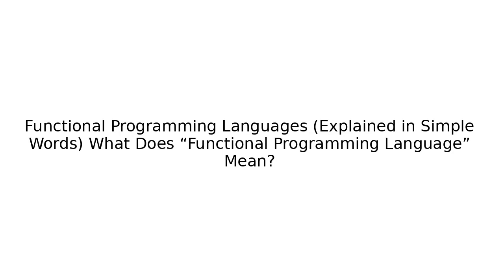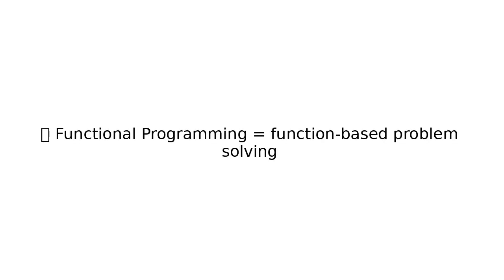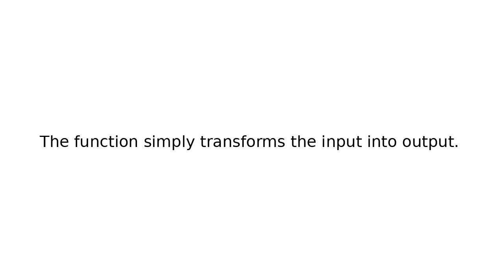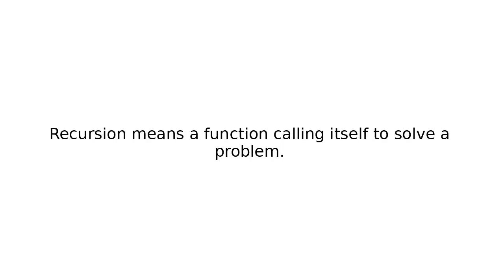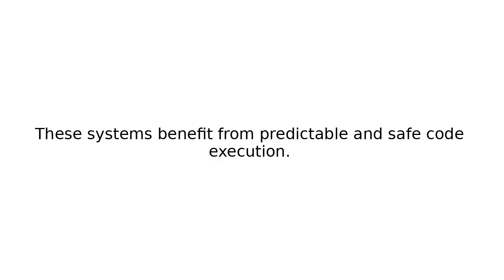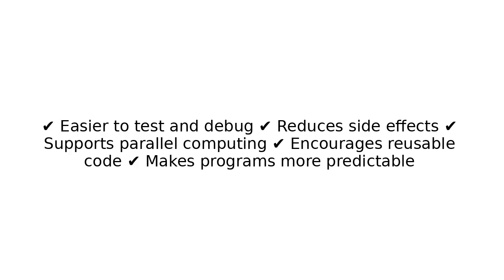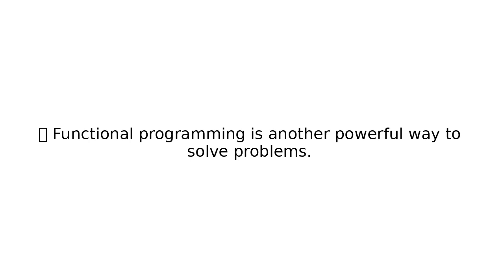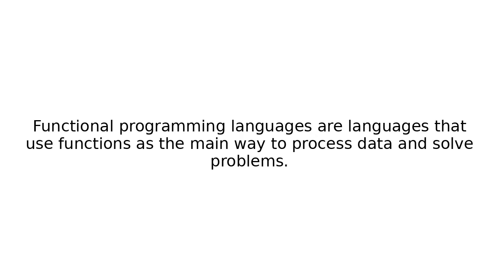Functional Programming Languages Explained | Functional Programming for Beginners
What are functional programming languages, and how are they different from other programming styles?

In this video, we explain functional programming in simple terms so beginners can understand how programs can be built using functions and data transformations.

In this lesson, you will learn:

• What functional programming languages are
• Key concepts like pure functions, immutability, recursion, and higher-order functions
• Popular functional programming languages such as Haskell, Lisp, Scala, and Erlang
• How functional programming differs from procedural and object-oriented programming
• Real-world uses of functional programming in modern software systems

Functional programming is widely used in data processing, distributed systems, and modern software development, making it an important concept for programmers to understand.

This video is perfect for computer science students, beginner programmers, and anyone learning programming fundamentals.